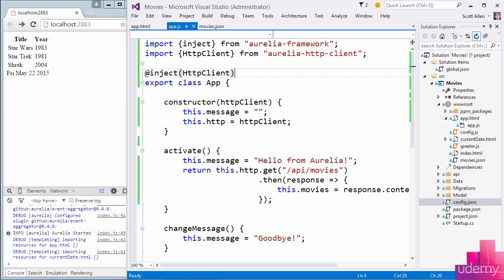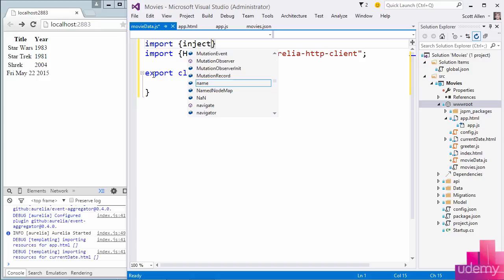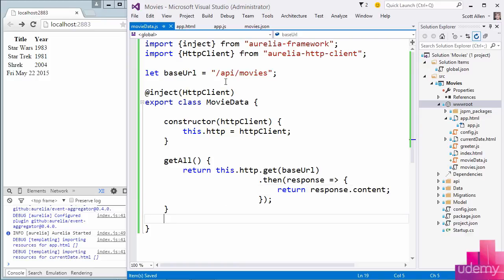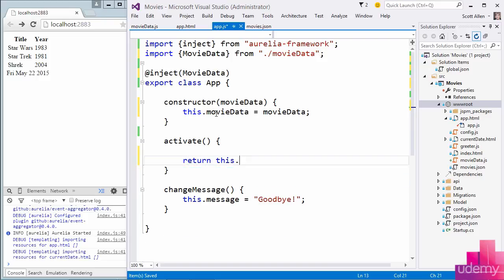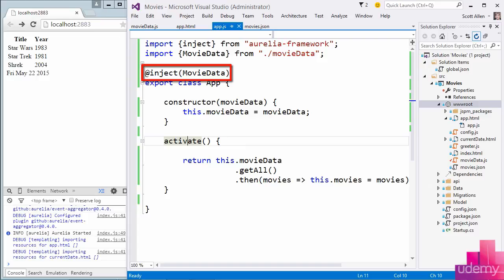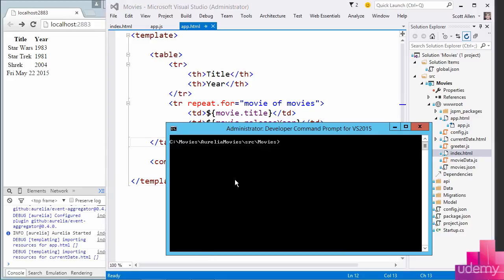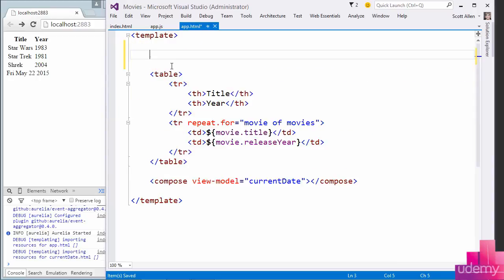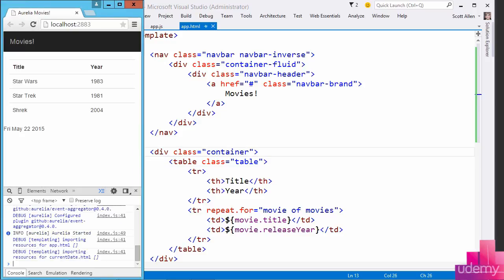011 Custom Data Component and Bootstrap